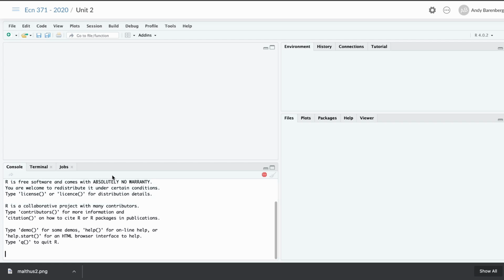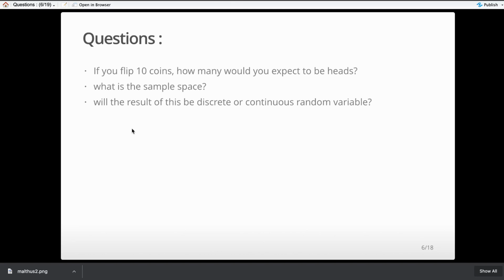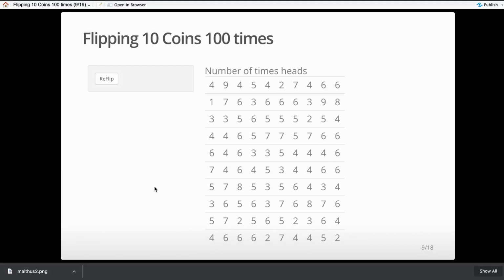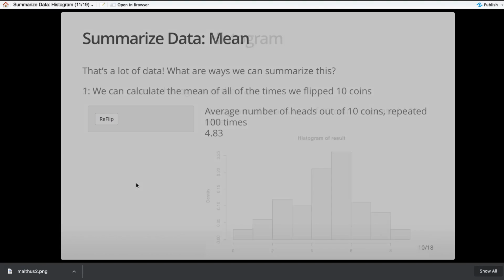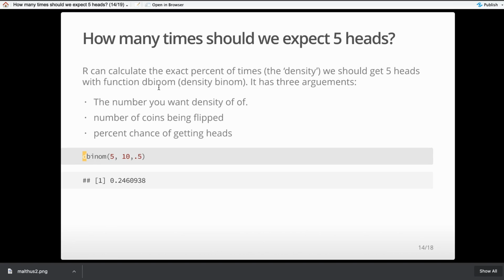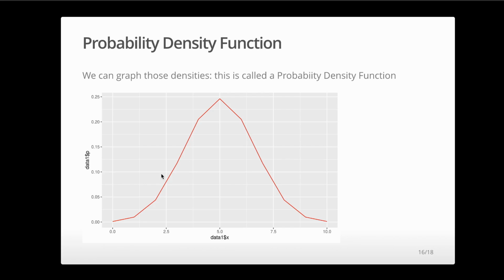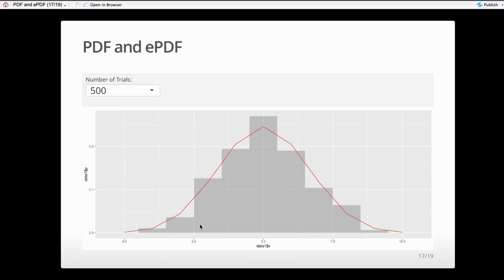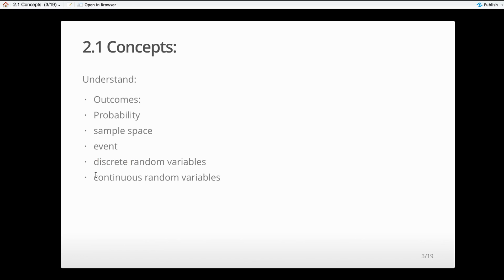Econometric Unit 2.1